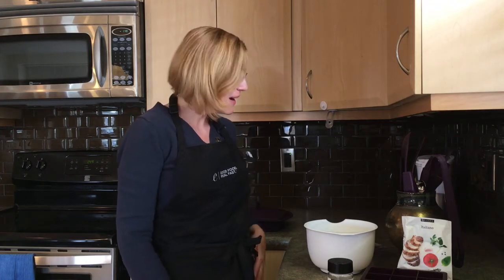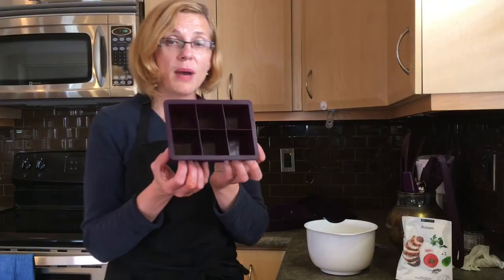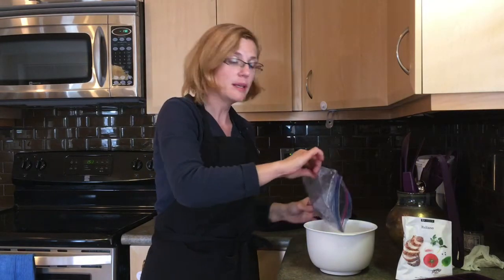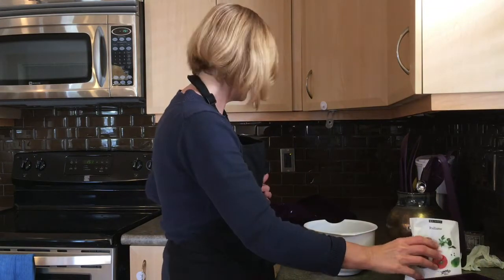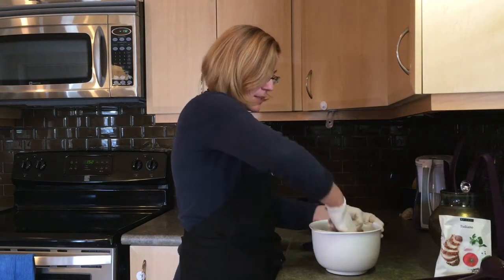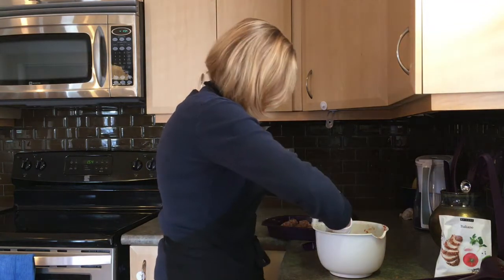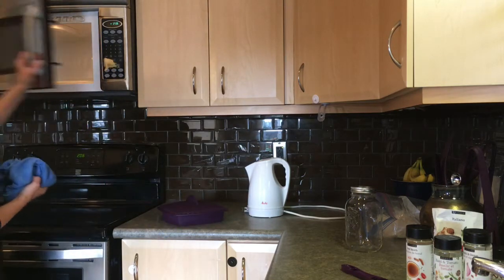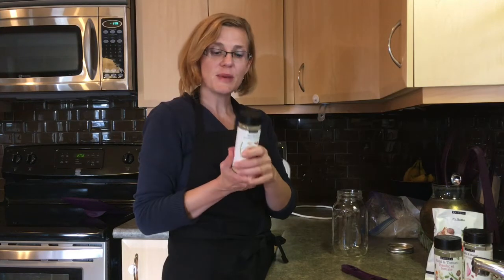Cook once eat twice with Linda Brown, Independent Epicure Consultant